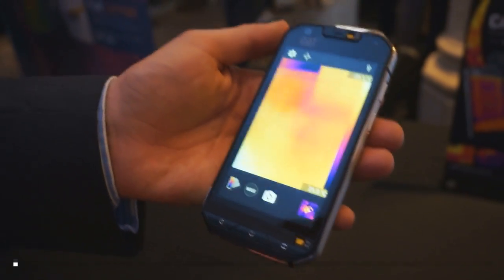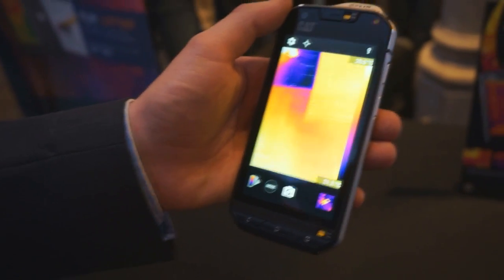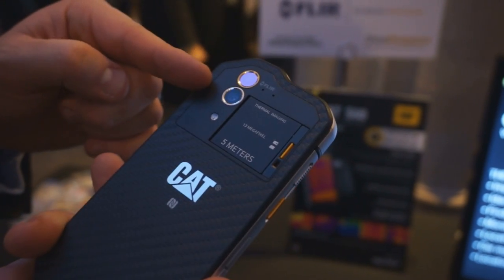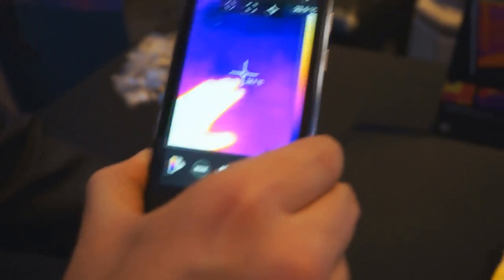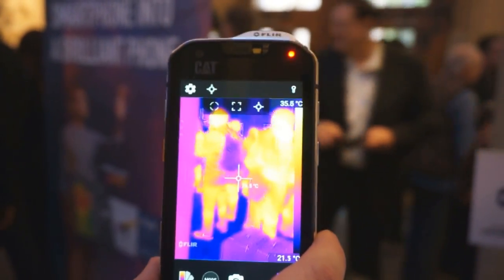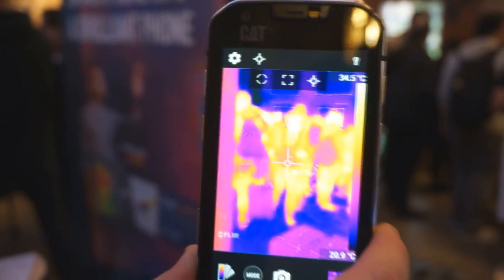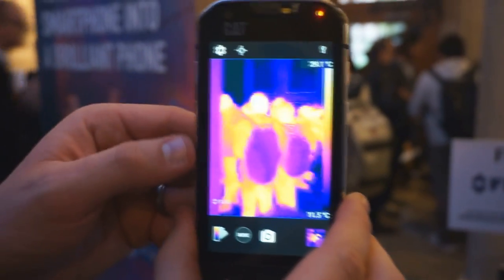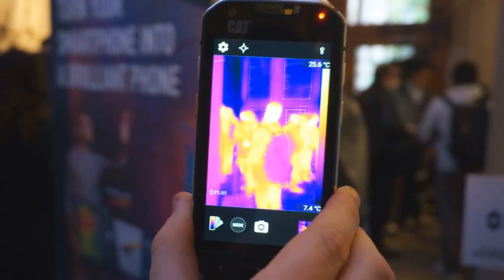CAT S60 hands-on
CAT's S60 has a built-in thermal camera.